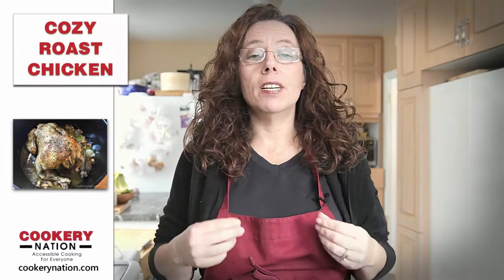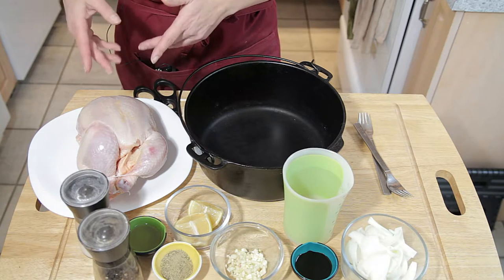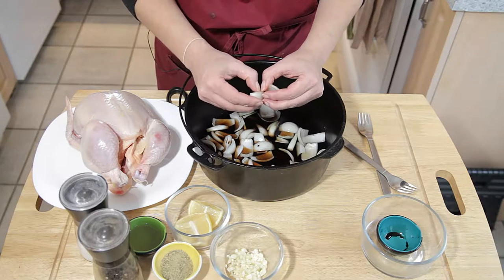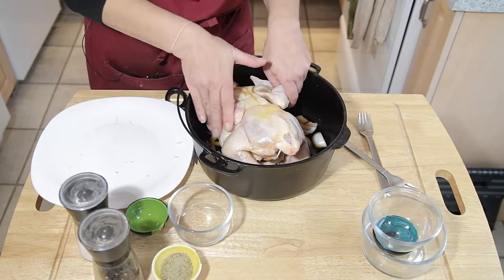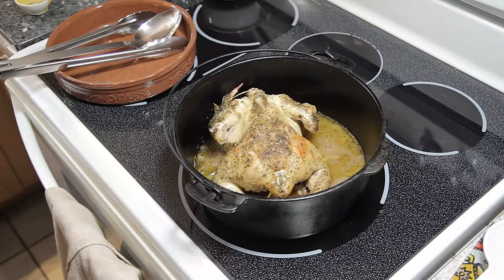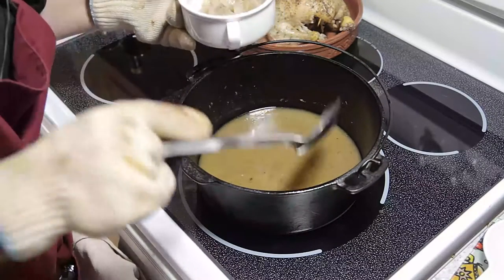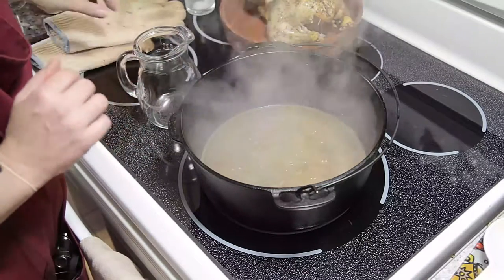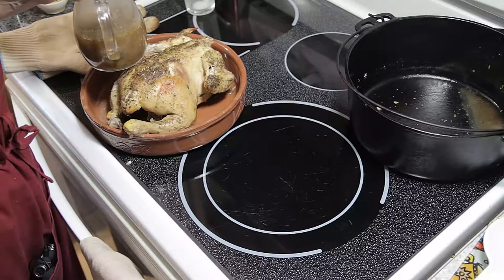Cozy Roast Chicken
This recipe demo shows how easy it is to make cozy roast chicken.